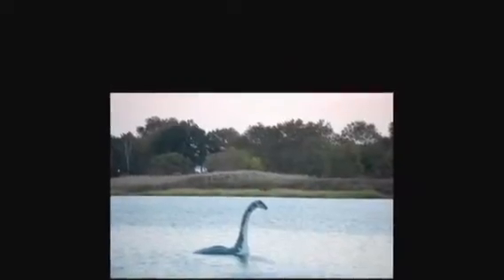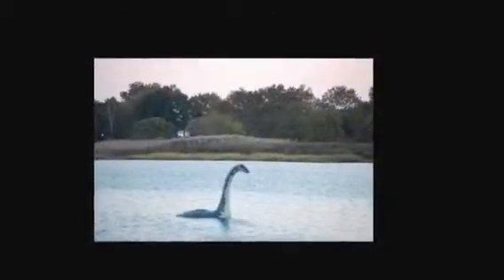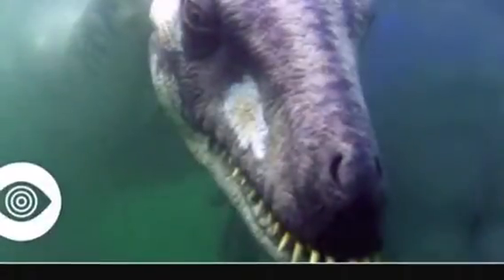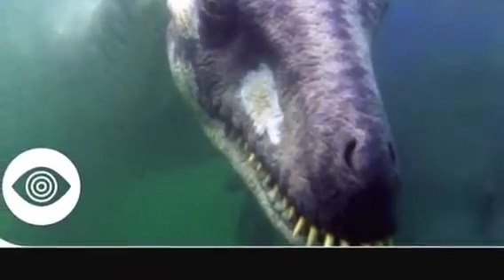Literal legends episode 1...Loch Ness monster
Family of plesiosaurs in Loch Ness